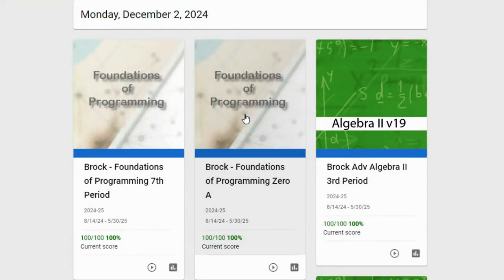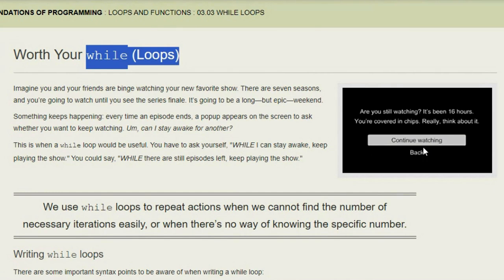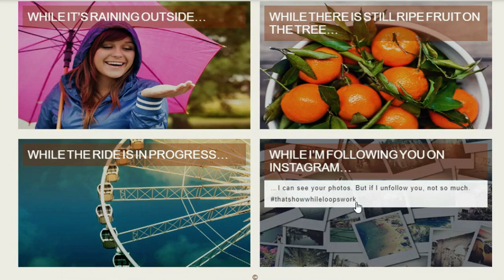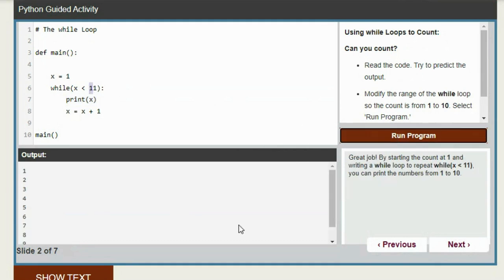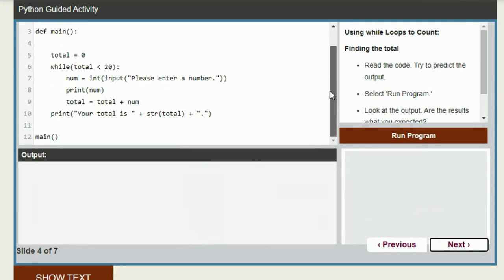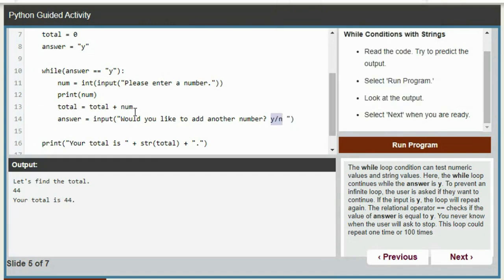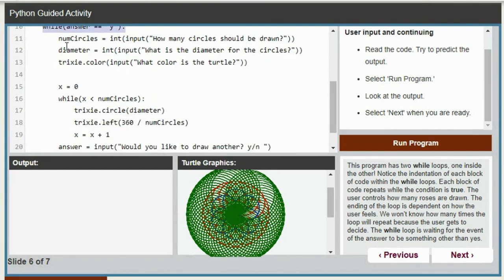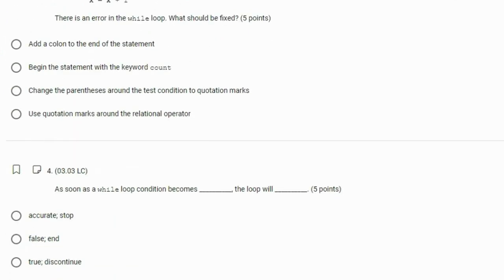Programming class video 12-2-24